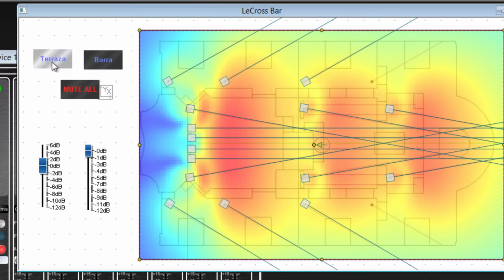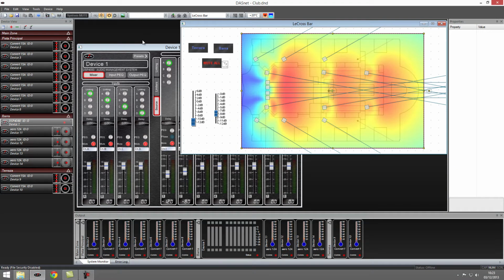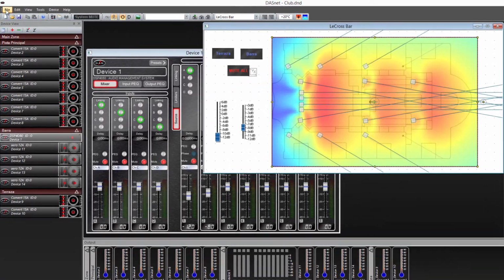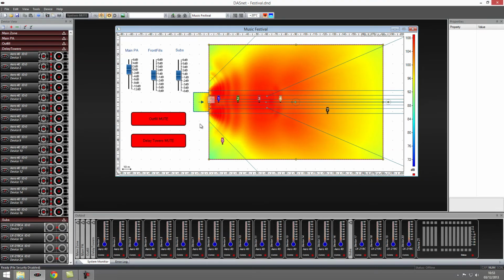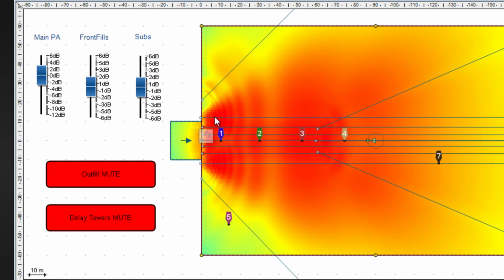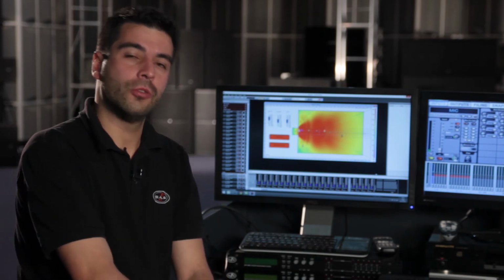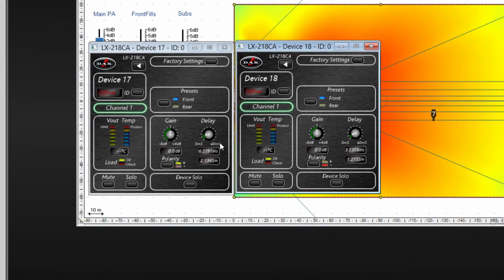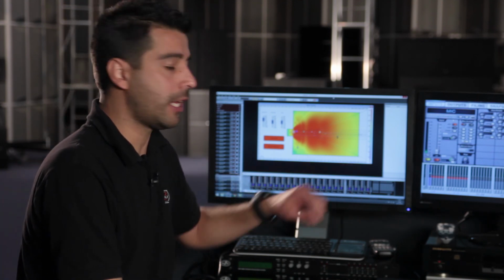DASnet Examples Video 3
DASnet and examples of use fixed and mobile applications.